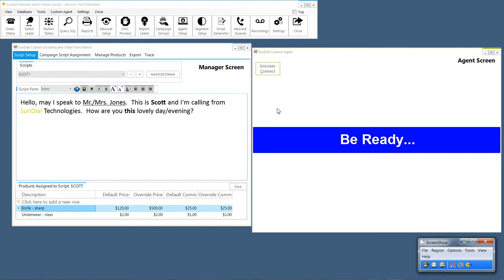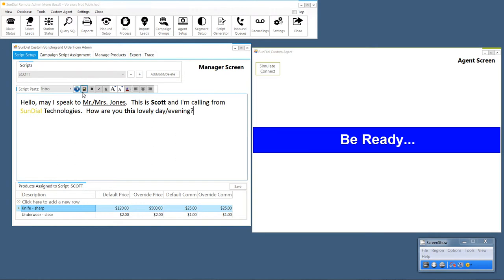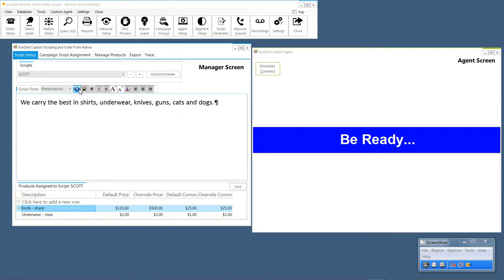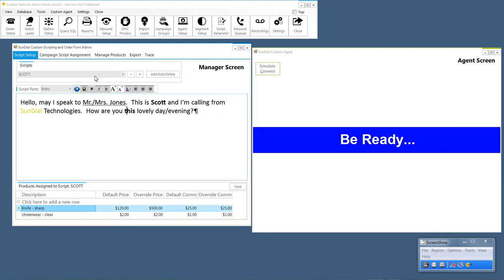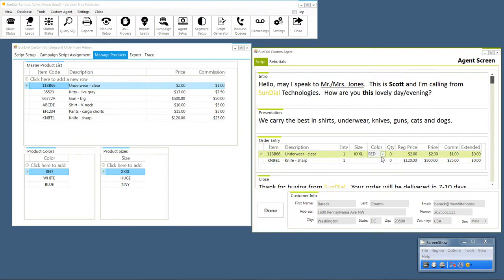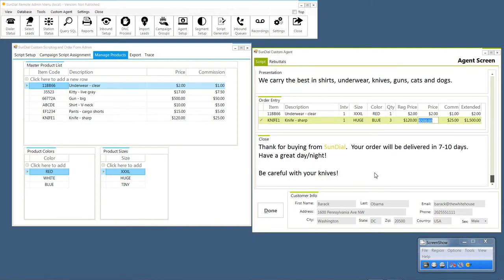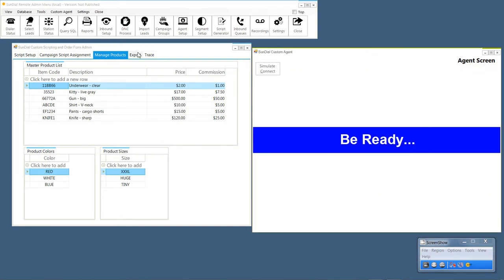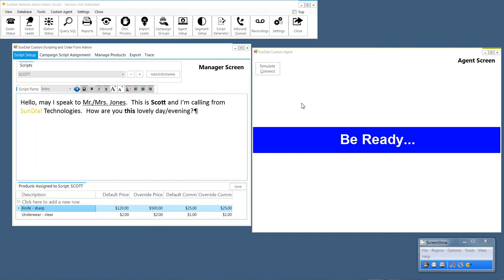Part 2 of Custom SunDial Agent Scripting/Order Entry with built in Admin functions.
Part 2 - Custom SunDial Agent Scripting/Order Entry with built in Admin functions.  Another video in my "developer discussion" series.  Please watch in HD.